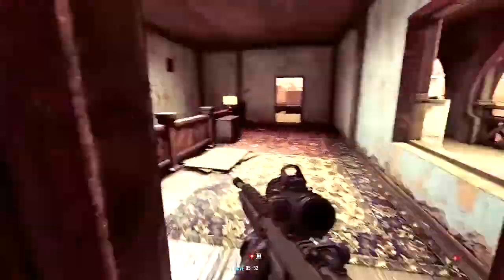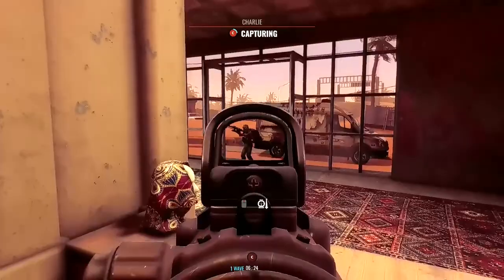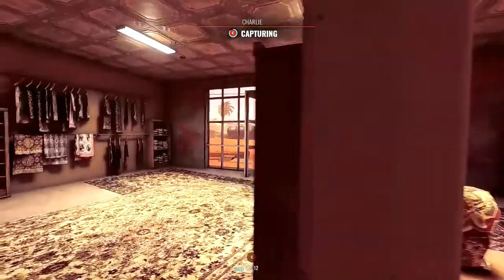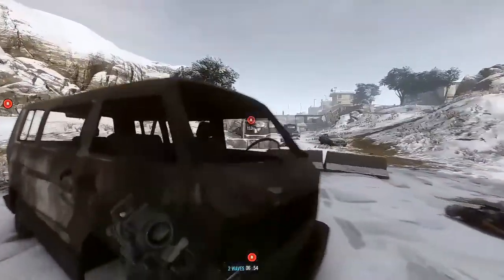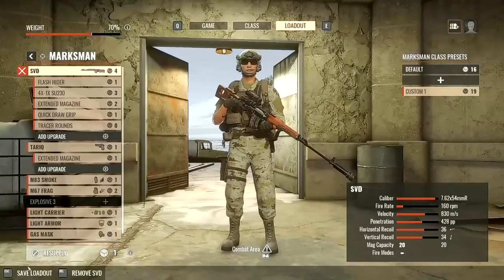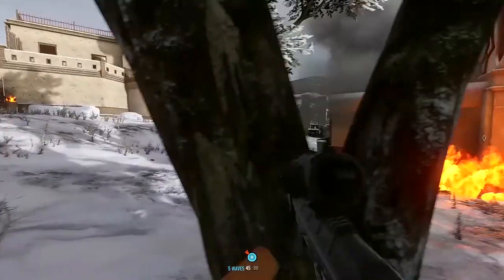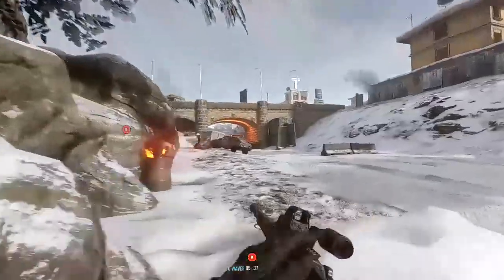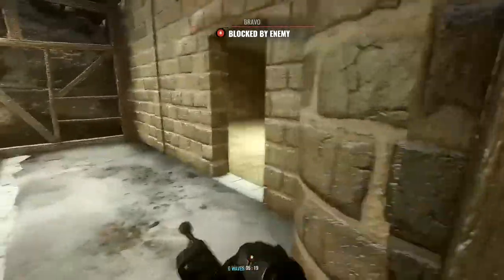Insurgency: Sandstorm - Marksman Class Weapons and Strategy Tips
A quick video showcasing weapon recommendations and strategies commonly used as a MARKSMAN in sandstorm. \o/